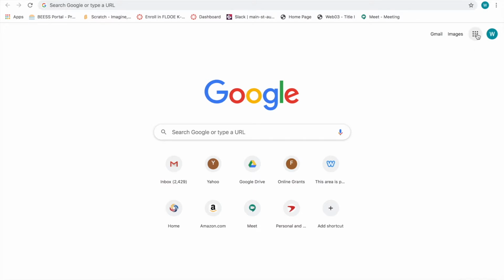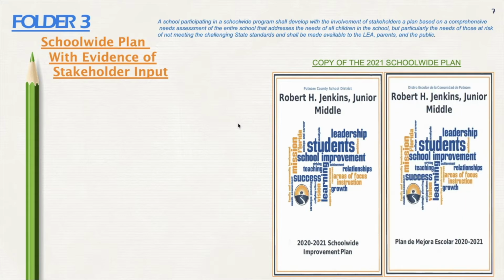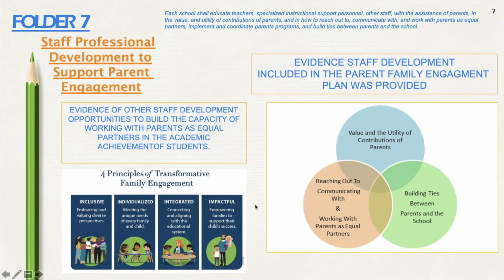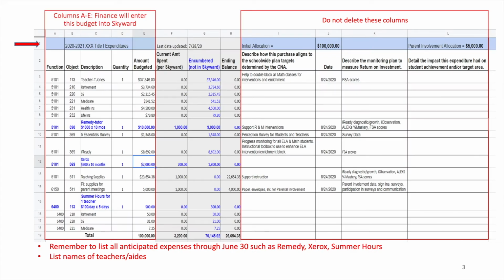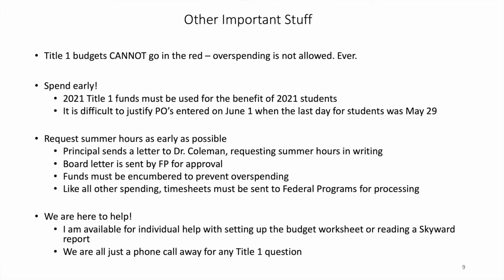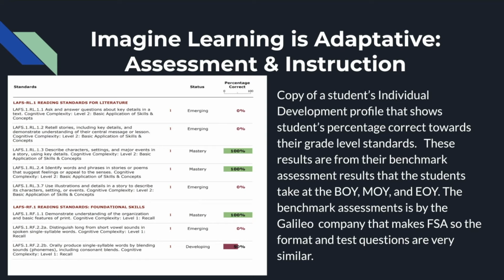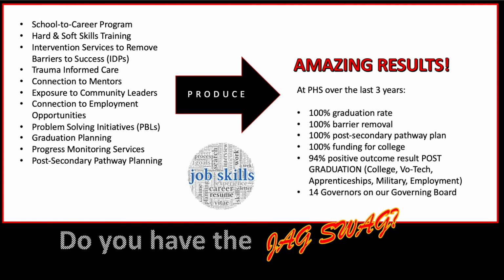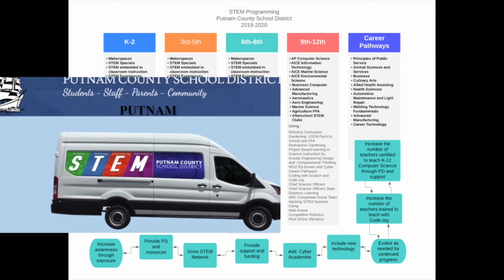THE FEDERAL PROGRAMS TRAINING